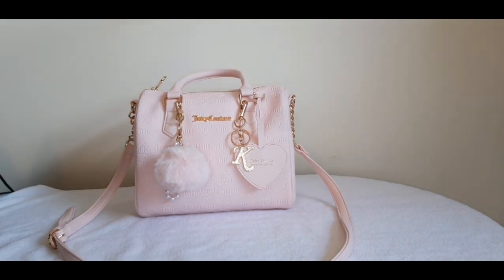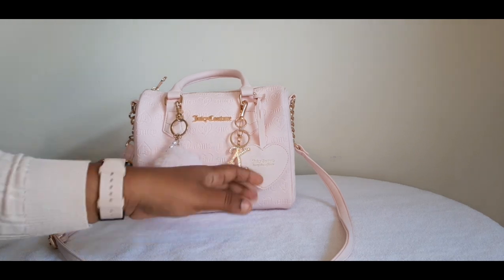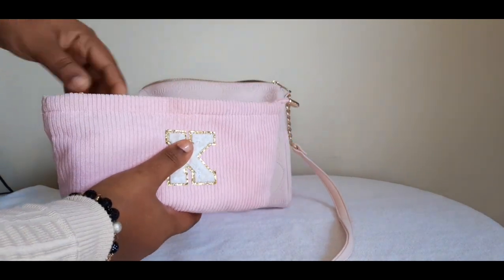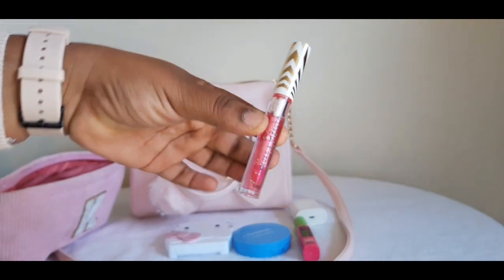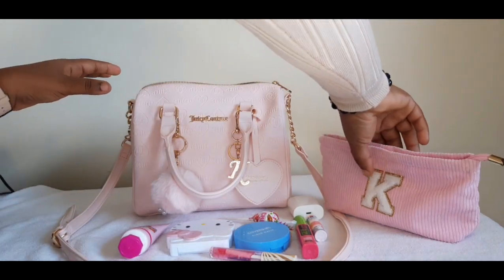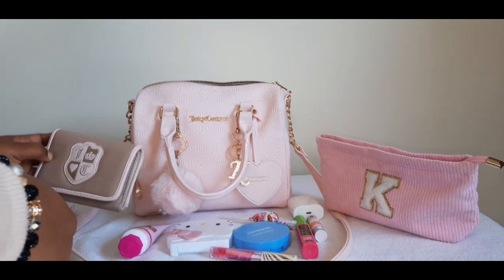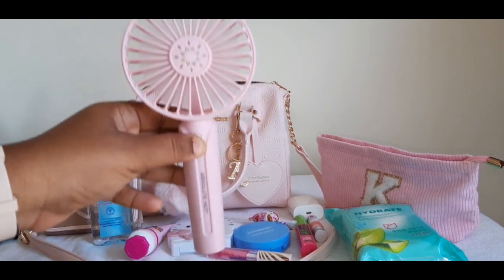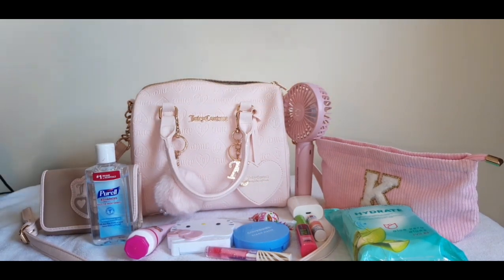✨What's In My Bag - Juicy Couture Cafe/Powder Blush Handbag